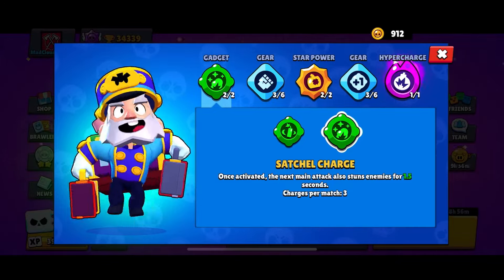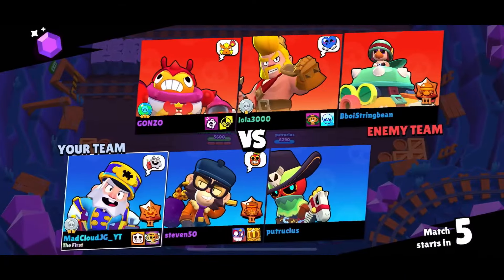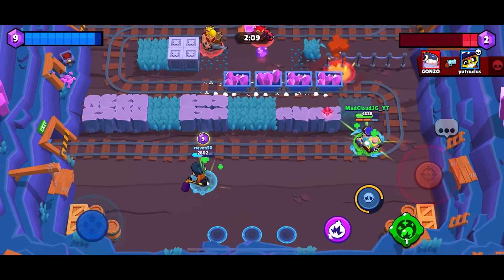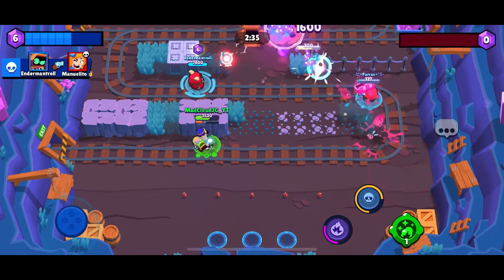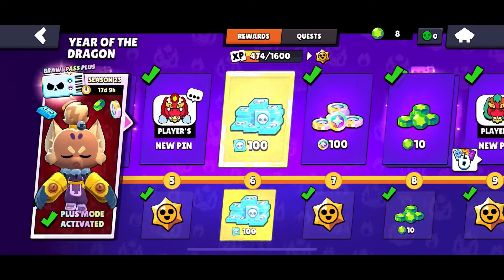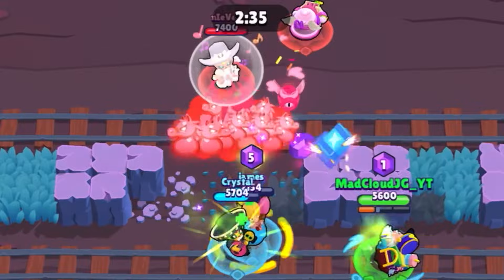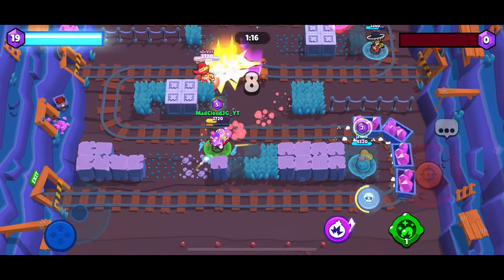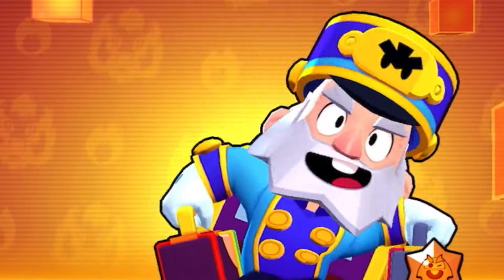Dynamite’s Hypercharge = Big Damage!!!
Dynamike’s hypercharge is probably one of the most strongest in the game. ￼also make sure you join my new club (Sky Warriors), ypu have to have 15000 trophies to join.